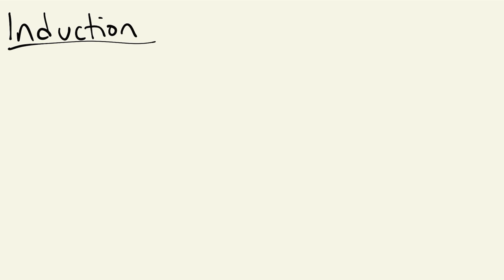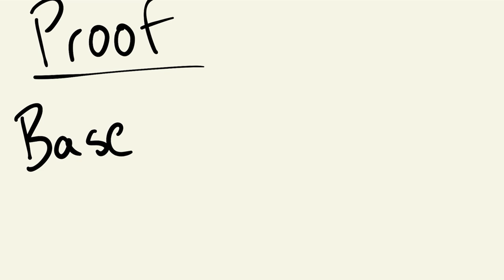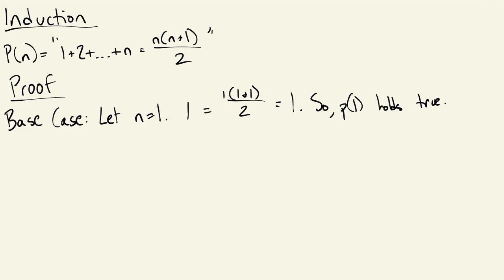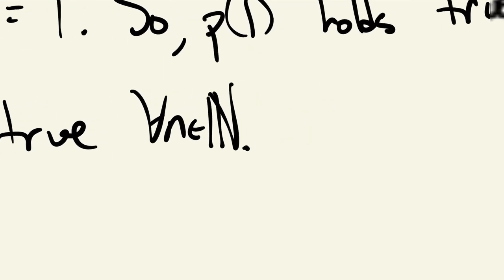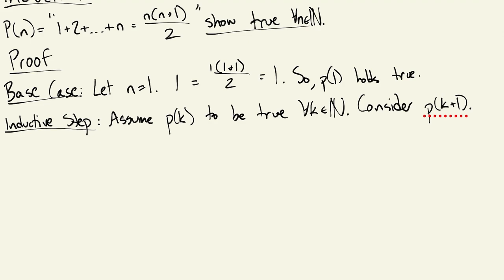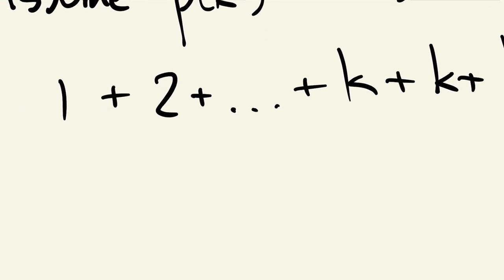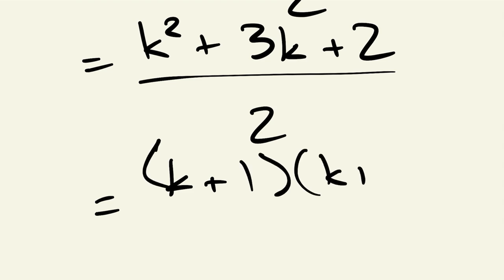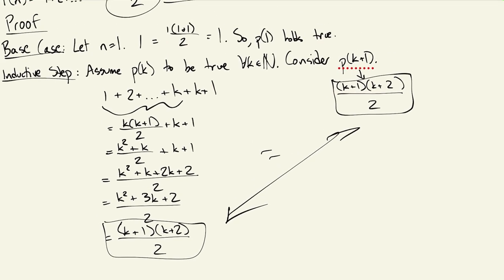Understand Mathematical Induction